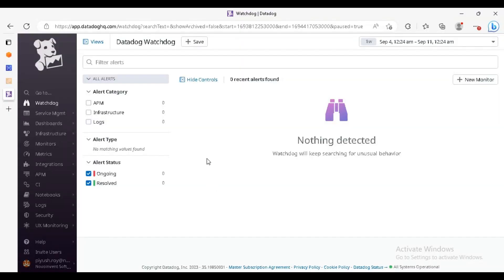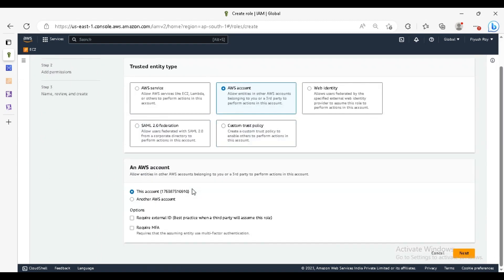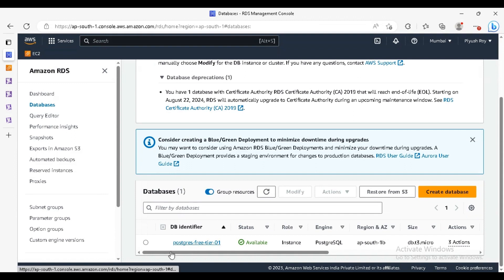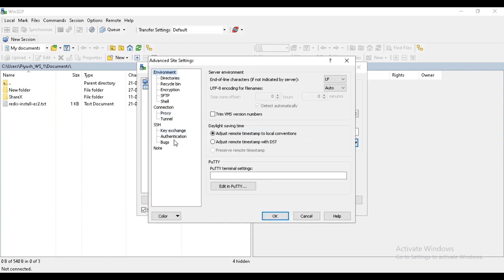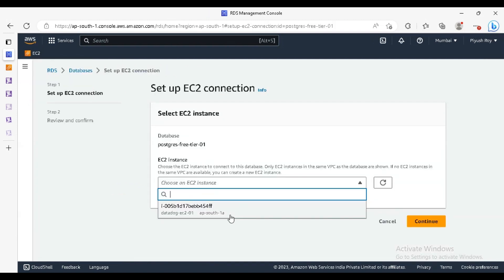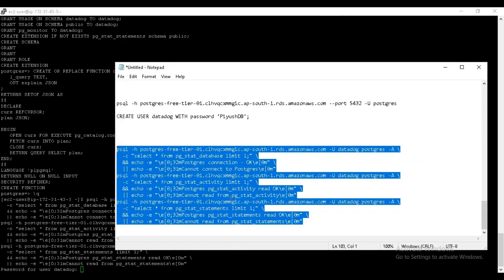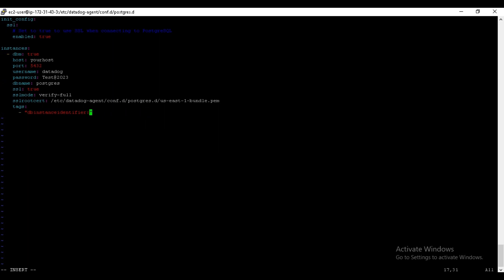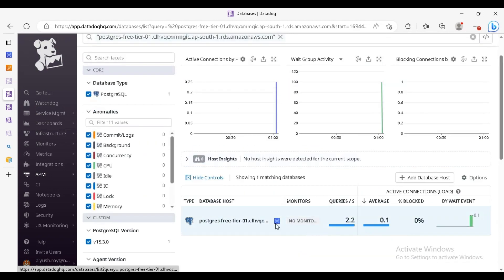AWS RDS PostgreSQL Monitoring with Datadog APM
Welcome to The Quick Desk!
This step-by-step video tutorial is your comprehensive guide to configuring advanced database monitoring with Datadog APM. Discover how to ensure optimal database performance, detect issues proactively, and gain valuable insights into your PostgreSQL database's health.

In this tutorial, we cover everything you need to know, from setting up the Datadog Agent on your EC2 instance to securely connecting Datadog to your AWS RDS PostgreSQL instance. Learn how to monitor essential database metrics, create customized dashboards, set up alerts, and leverage Application Performance Monitoring (APM) tracing for in-depth insights.
Installing psql(AL2023):
sudo dnf install postgresql15

Postgres Configuration File :

init_config:
  ssl:
    # Set to true to use SSL when connecting to PostgreSQL
    enabled: true

instances:
  - dbm: true
    host: yourhost
    port: 5432
    username: datadog
    password: pass_word
    dbname: postgres
    ssl: true
    sslmode: verify-full
    sslrootcert: /path/to/rd_cert.pem
So, sit back, relax, and follow along with us as we walk you through the entire process. Thanks!